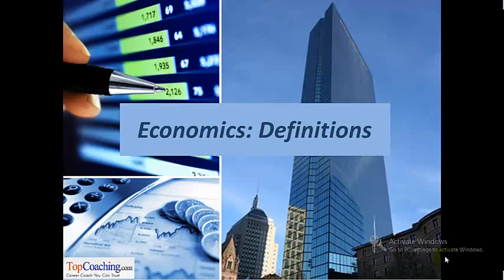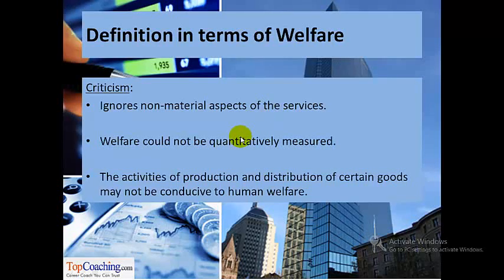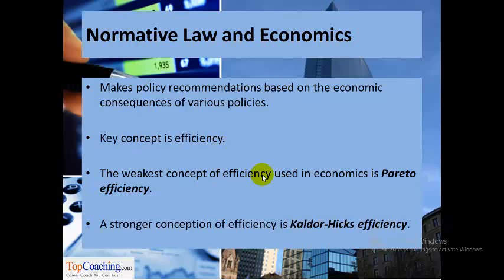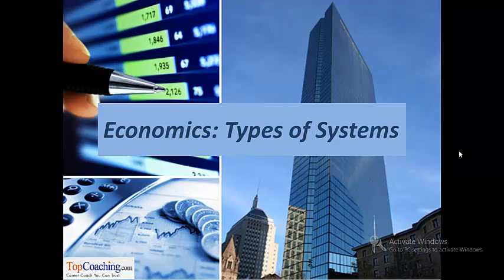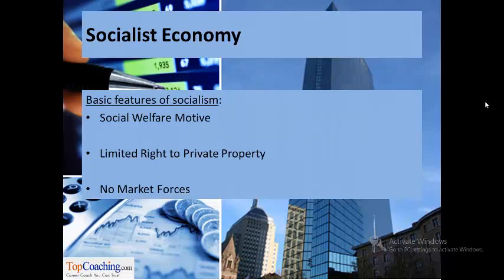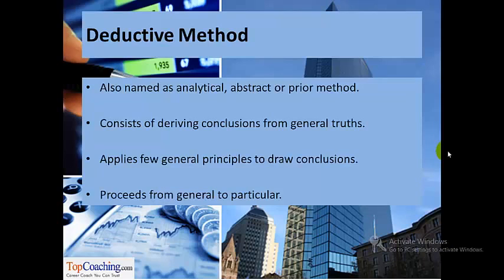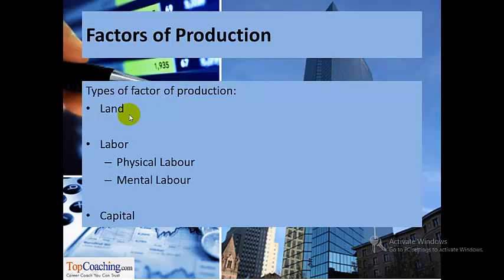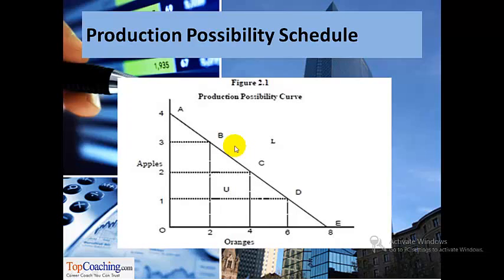Definition, Scope and Nature of Economics